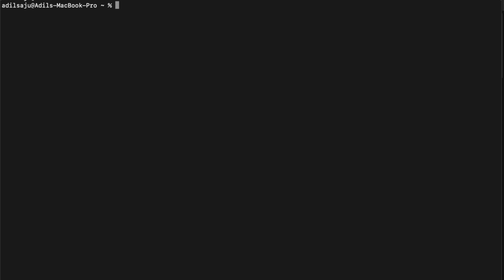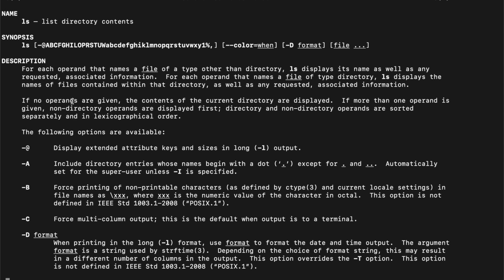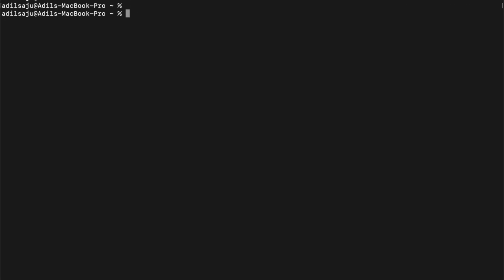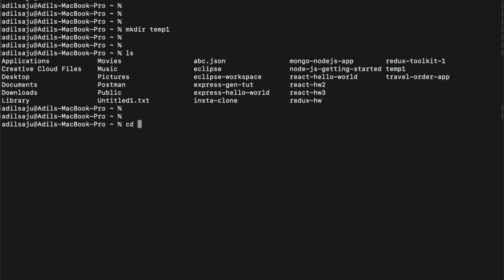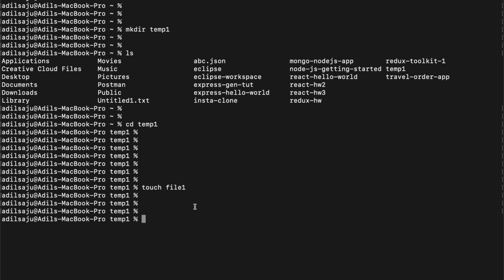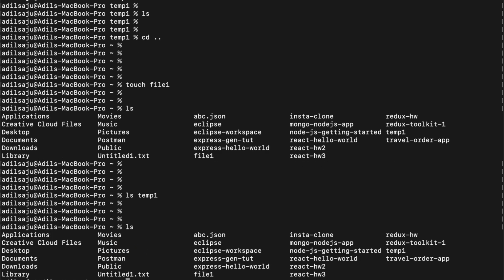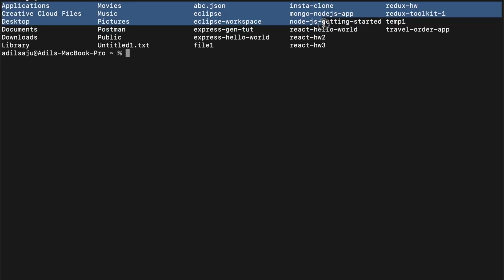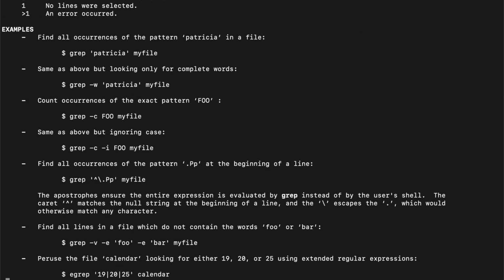Mac Unix Basic Shell Commands | Linux Shell Commands Tutorial